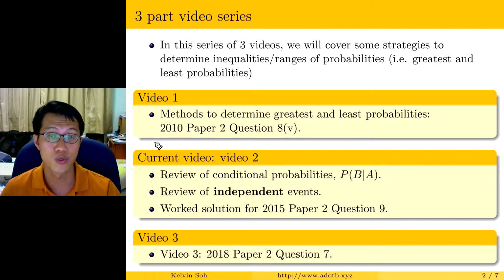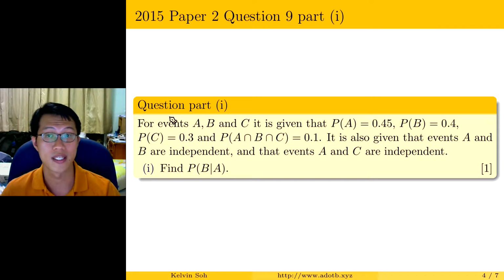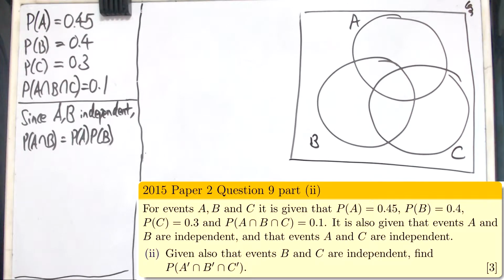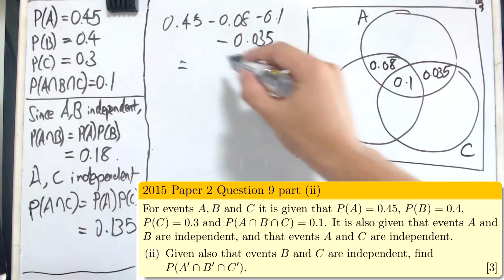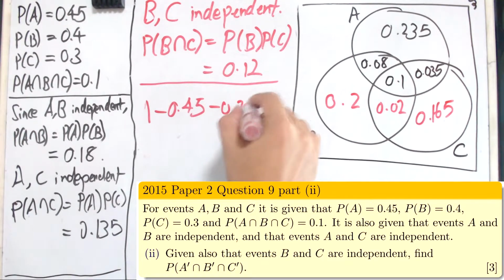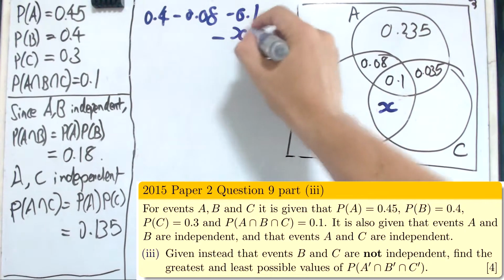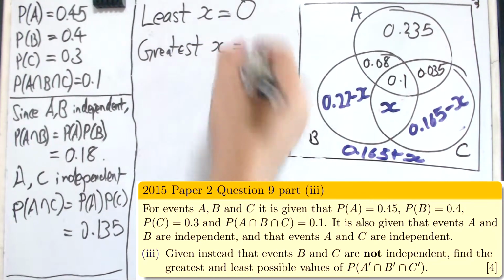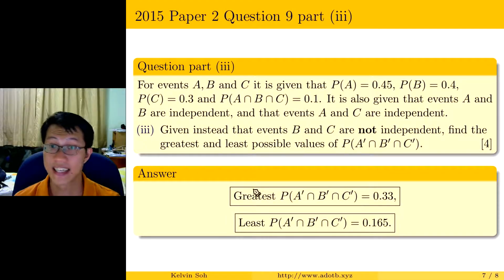A Level H2 Math 2015 Paper 2 Question 9: Probability series 2/3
We use the Venn diagram method discussed in to solve a question from our TYS (ten year series). 2015 P2Q9.